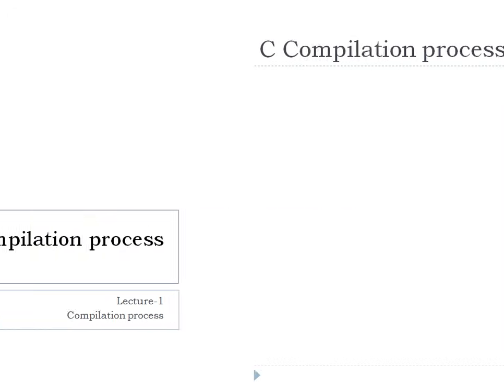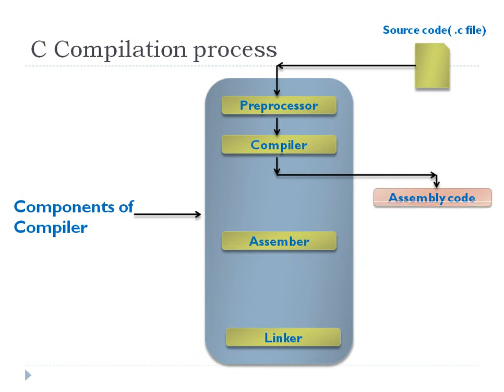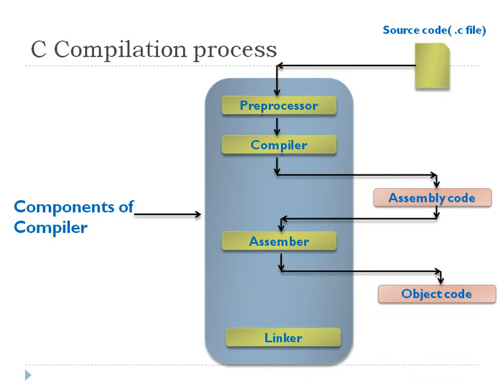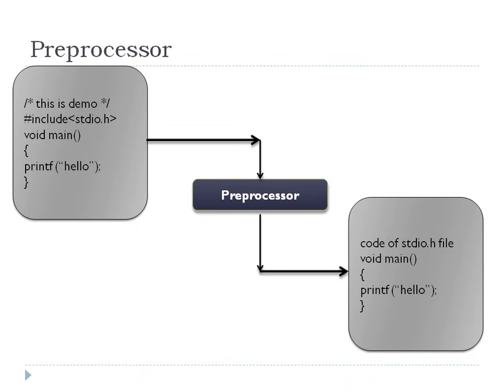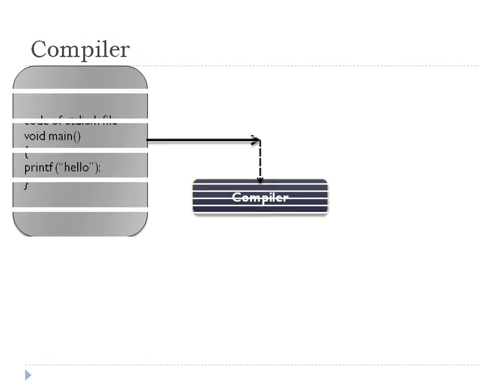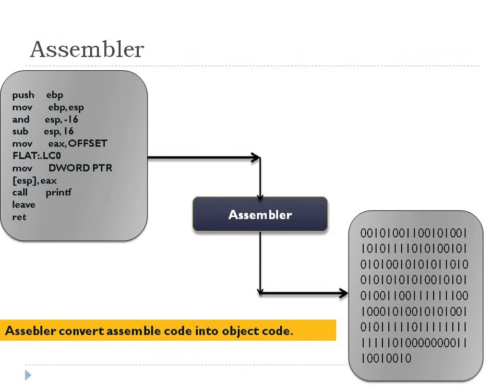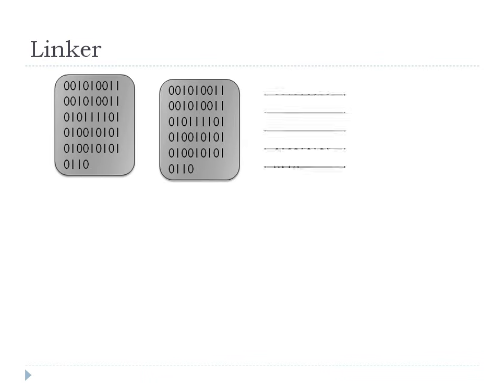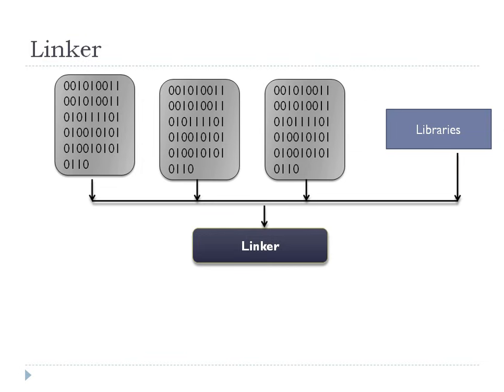Understanding C program Compilation Process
Understanding C program compilation step by step process.